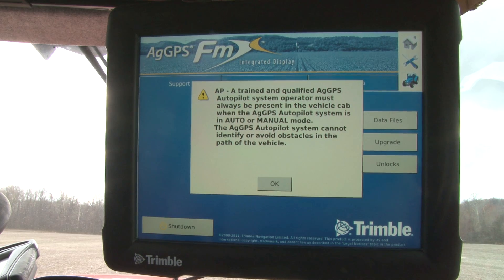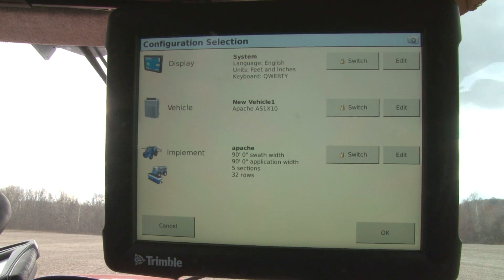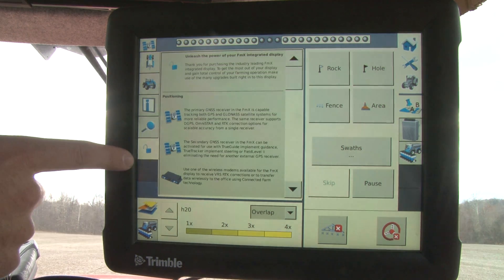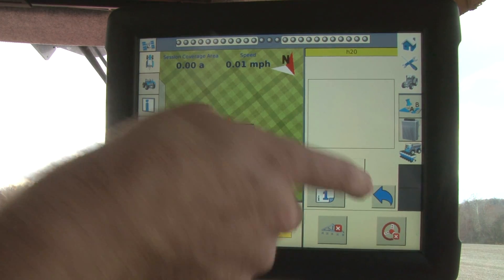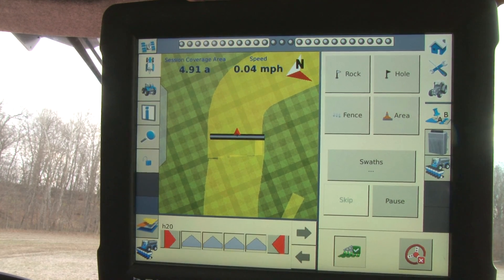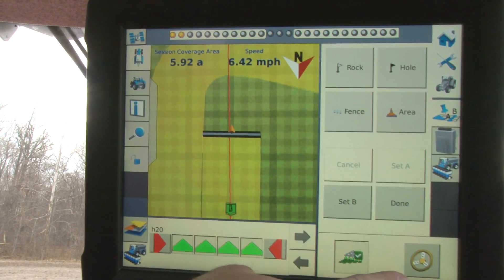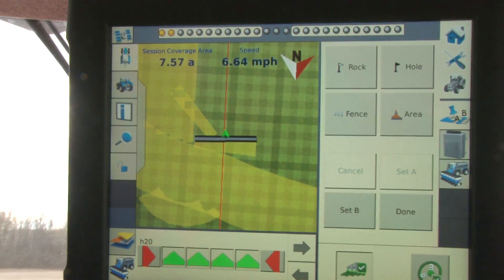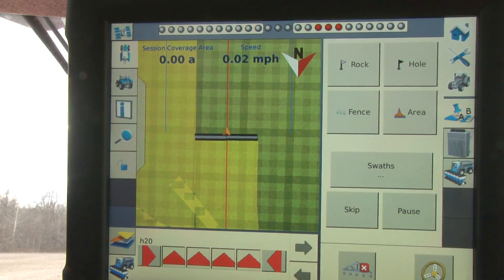Trimble FmX Precision Ag Training